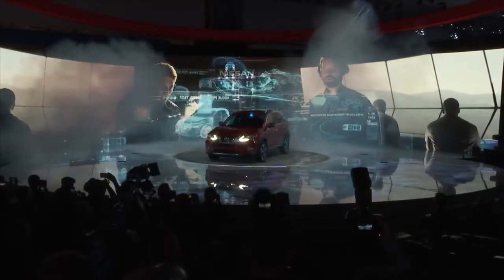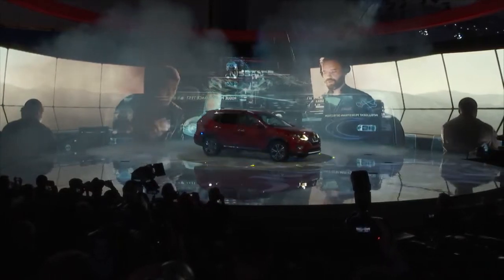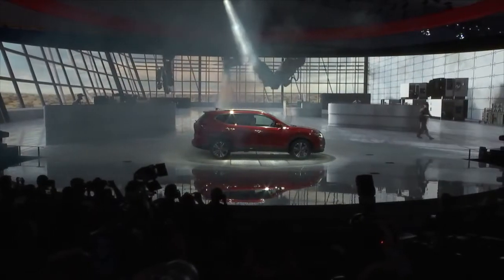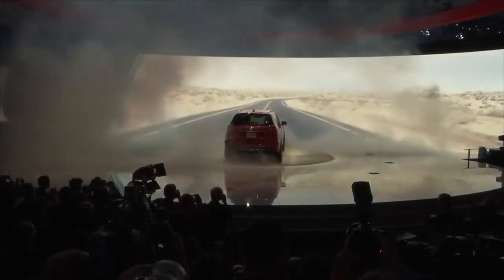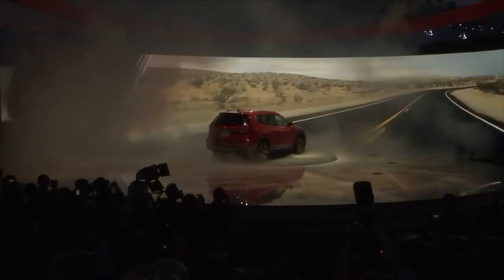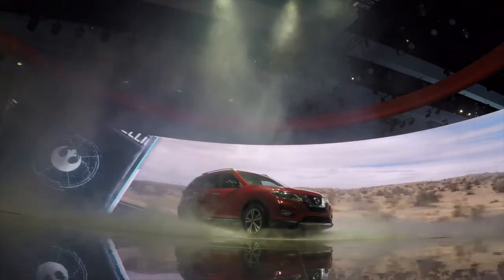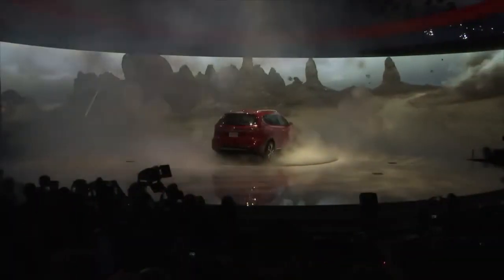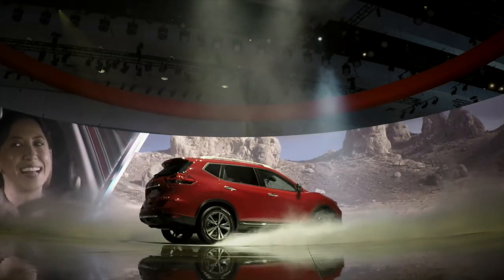Nissan's Rogue One Press Event (Ex Awards 2017)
Agency: Spinifex Group